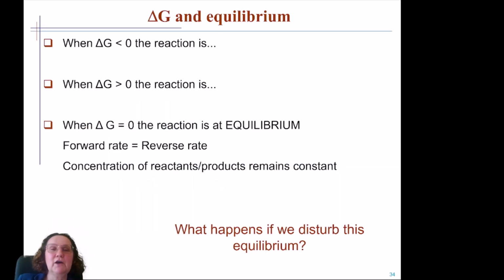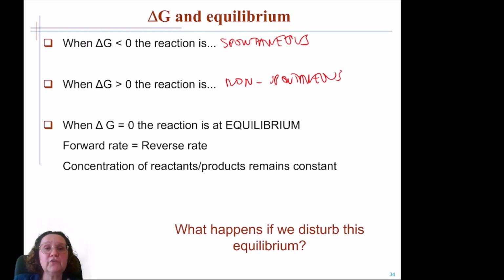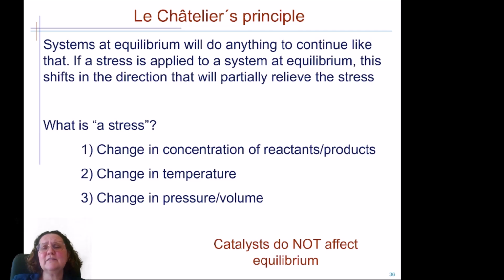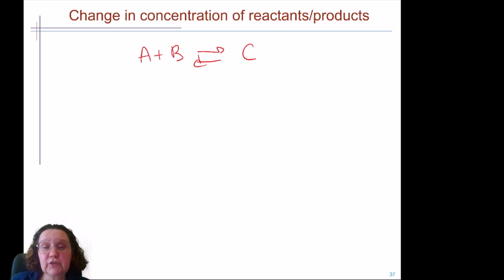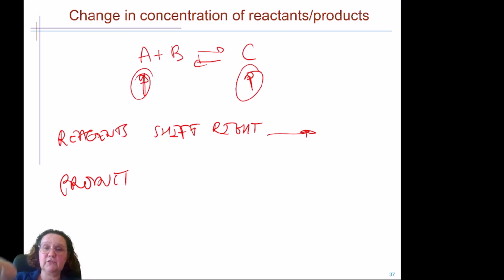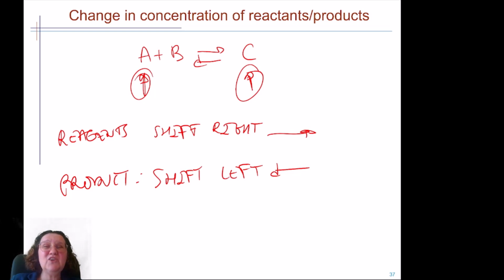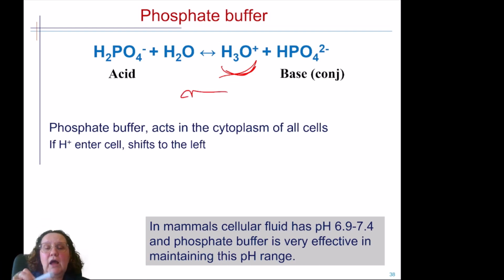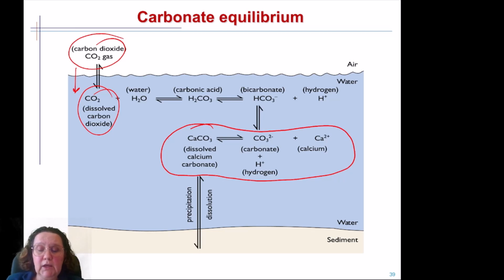Le Chatelier principle part 1